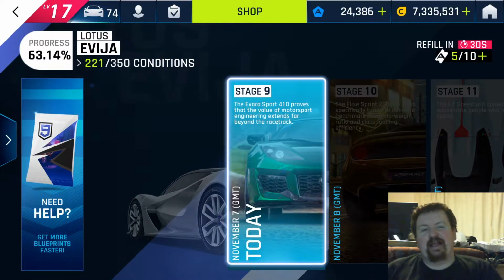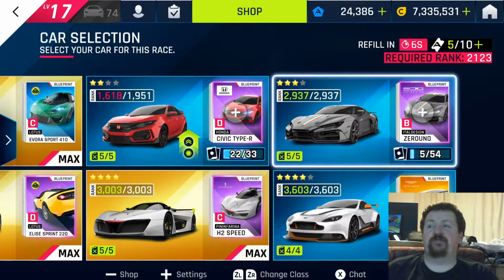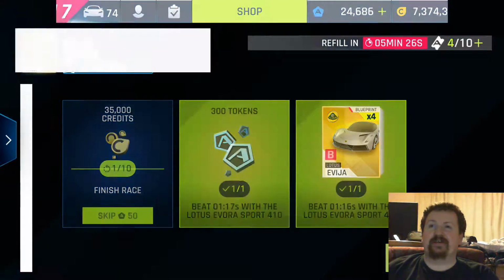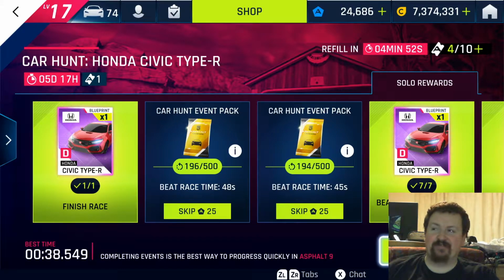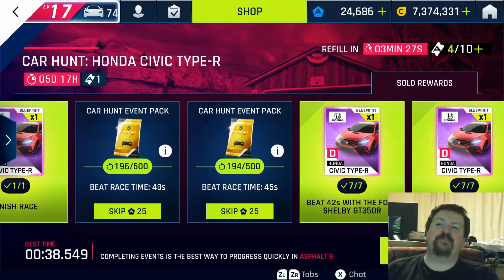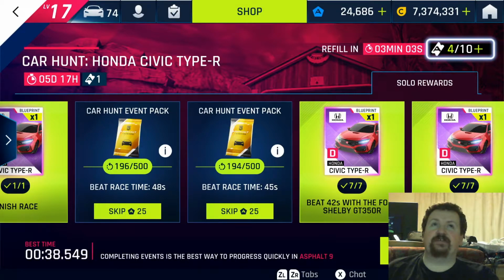Lotus Evija Special Event Stage 9 - Gold Lotus Evora Day - Asphalt 9 Legends - Nintendo Switch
First day of the Gold Car Requirements days and the Evora is relatively easy to get your hands on but it's a car you likely wouldn't have spent credits or tokens on the epic import parts for as it's not used in many events bar this one.

0:00 intro
2:40 Stage 9 Run
5:10 Honda Pack Droprate